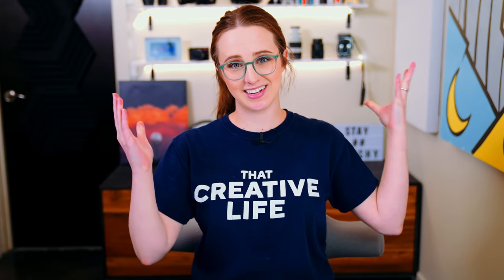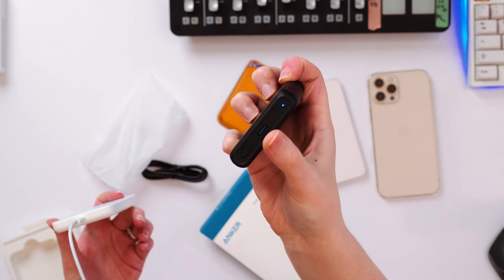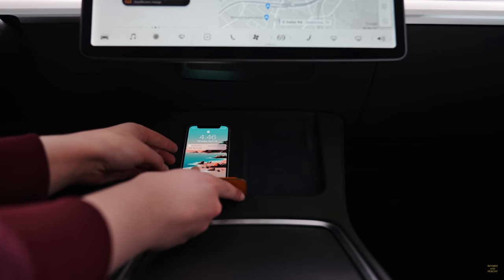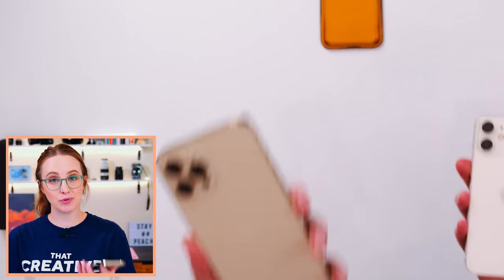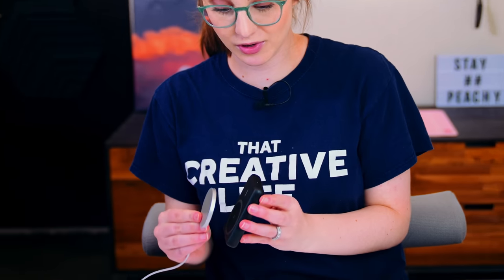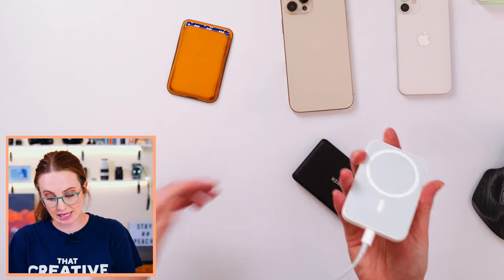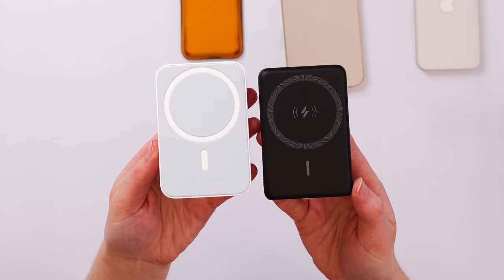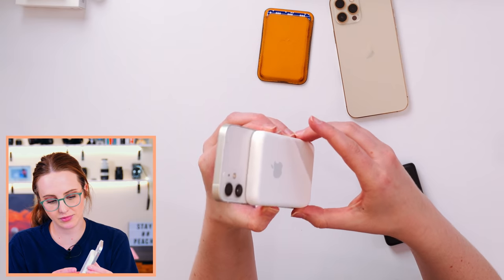Let's Talk About iPhone MAGSAFE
Apple Magsafe battery pack
Anker Magsafe battery pack
Normal Magsafe charger
The cool big power dock I mentioned
My fave normal power bank
My fave BIG power bank